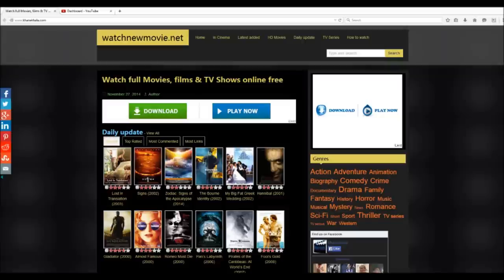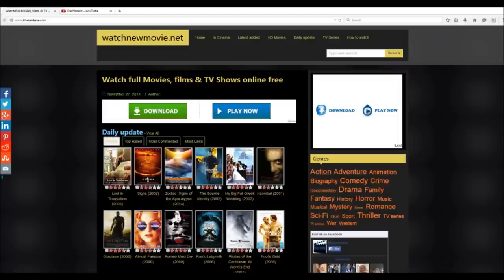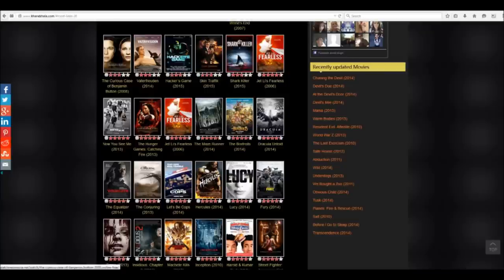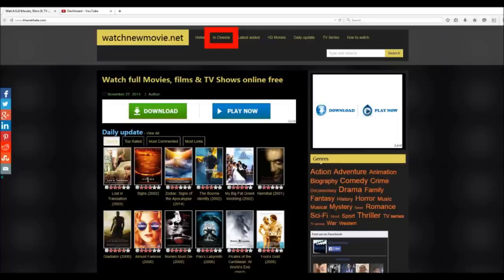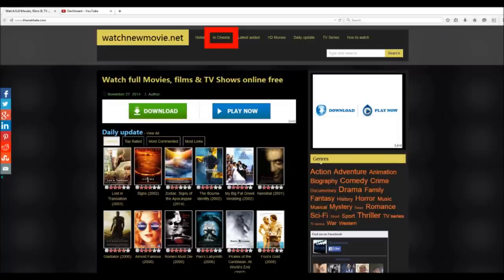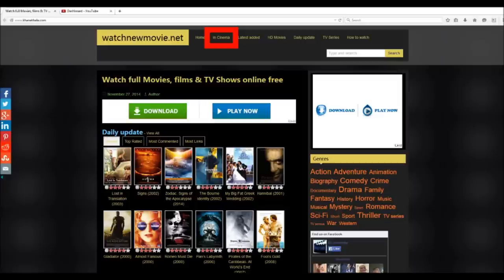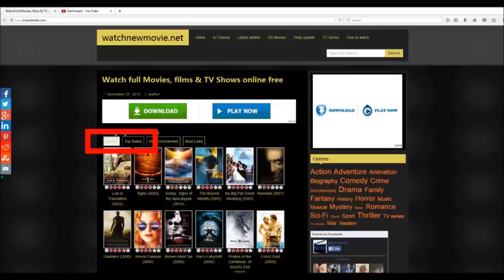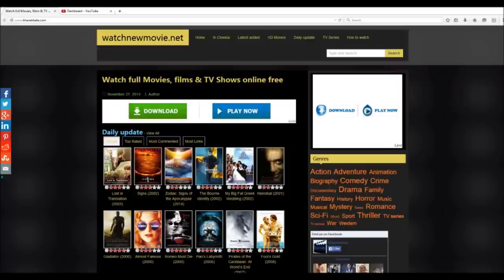How To Watch Movies Online For Free In 2015 (No Downloading Or Registering)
I also found another website that has great quality movies without registering!